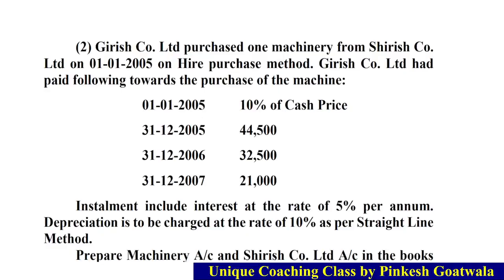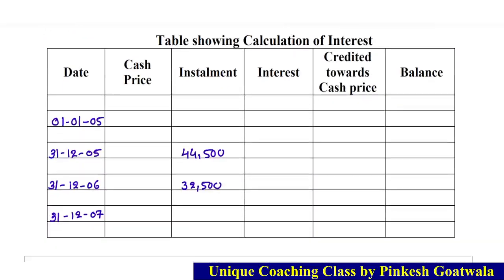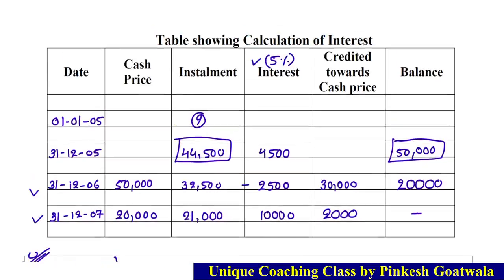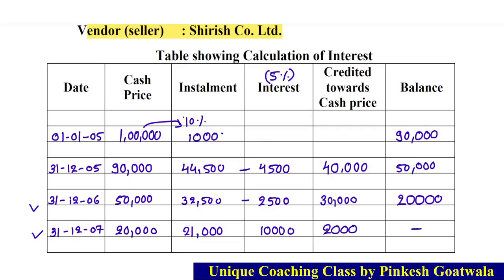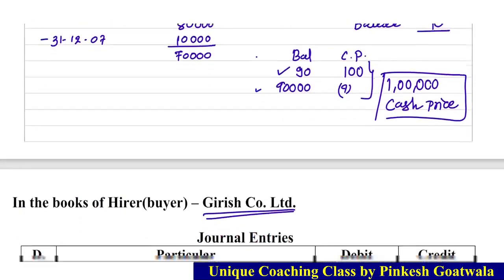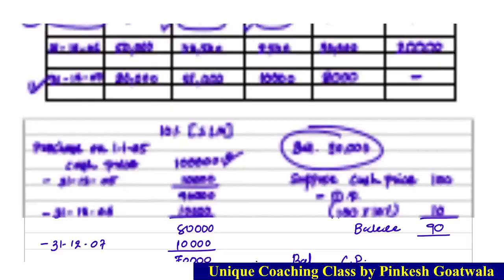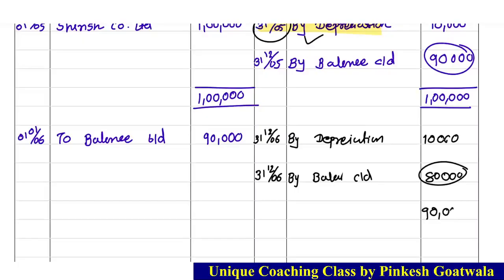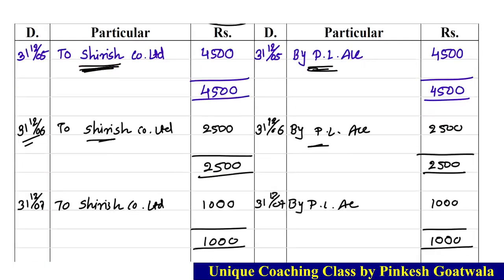Hire Purchase System Part 6 | Fy Bcom | Sem 2 | Account | Vnsgu | By Pinkesh Gotawala